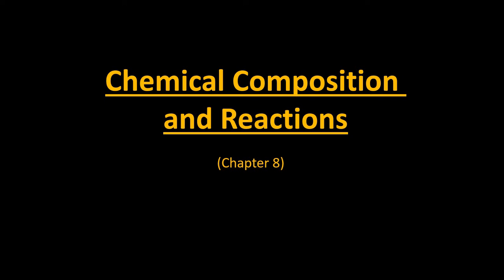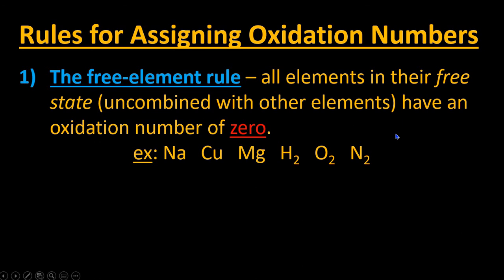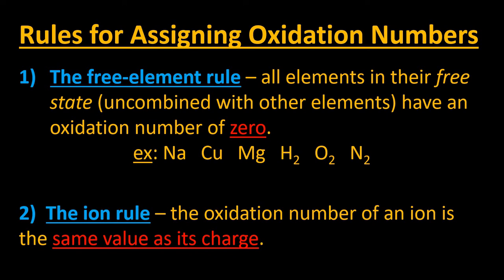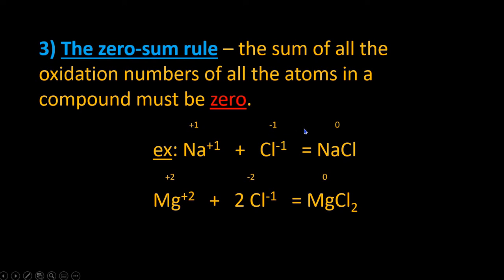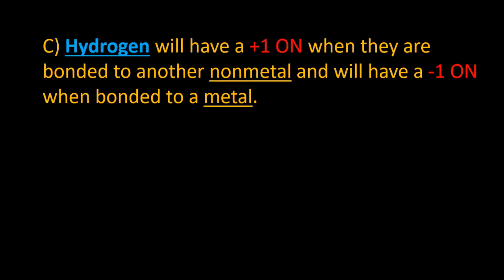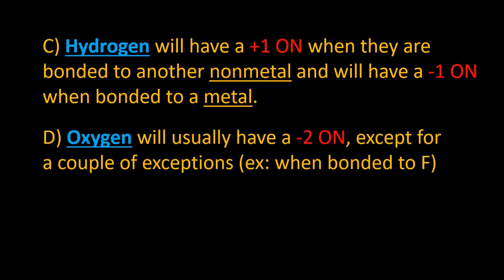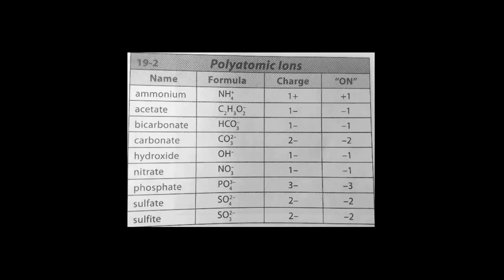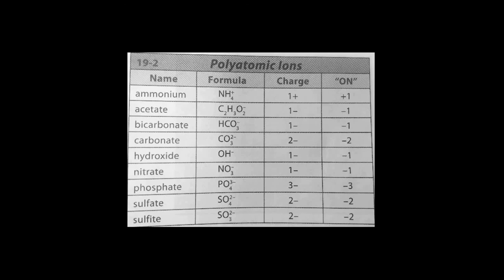Oxidation Numbers - Part 1